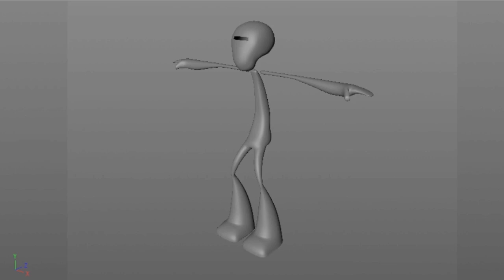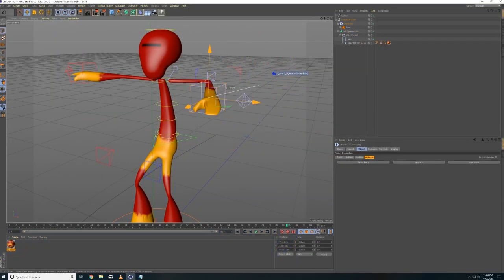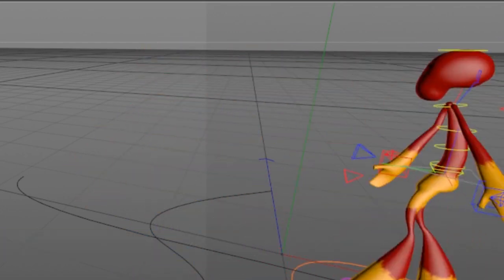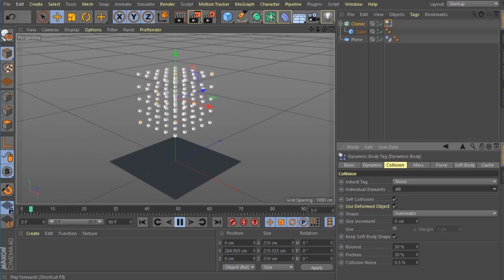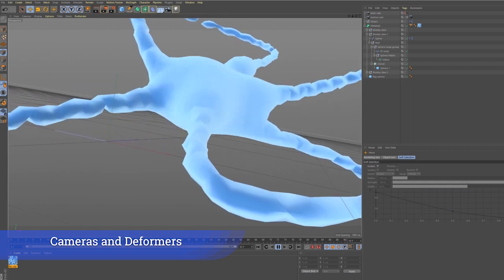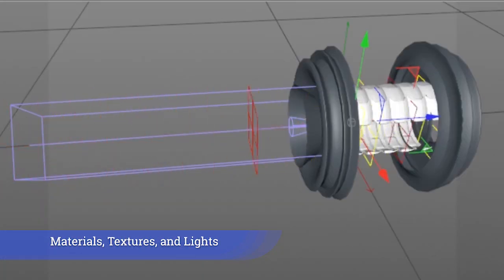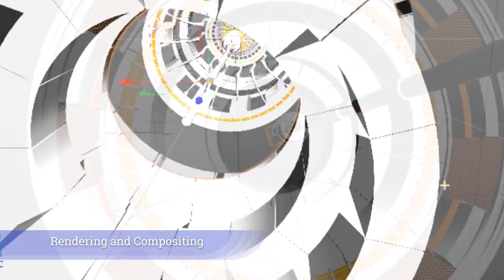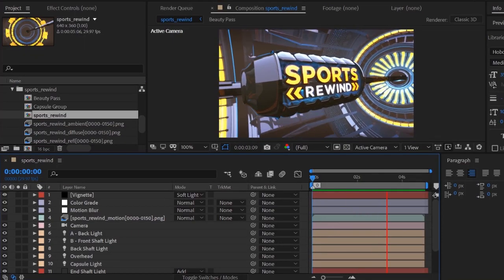Becoming A Motion Graphics Artist in C4D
Summary of my Cinema 4D work. Credit to Rob Garrott, Craig Whitaker, Eran Stern, Luisa Winters, and EJ Hassenfratz, my Lynda instructors.